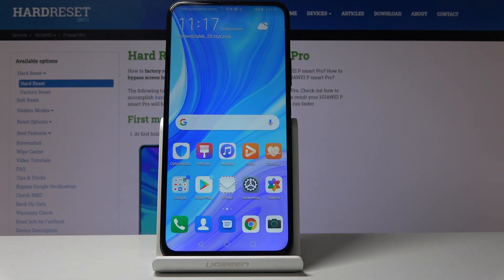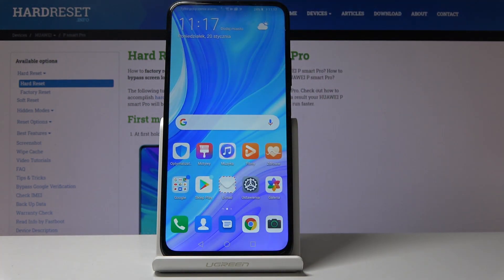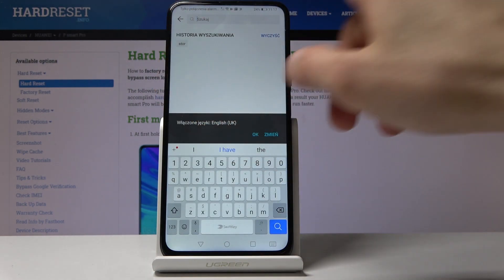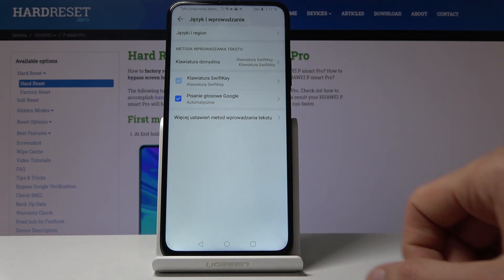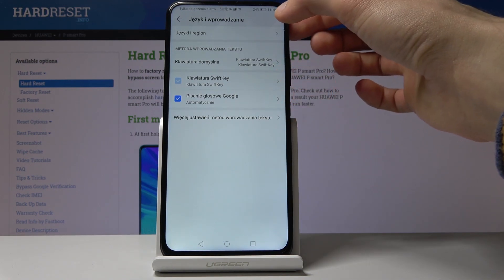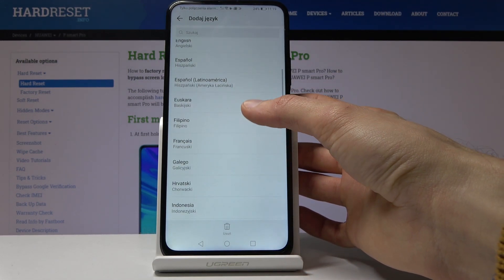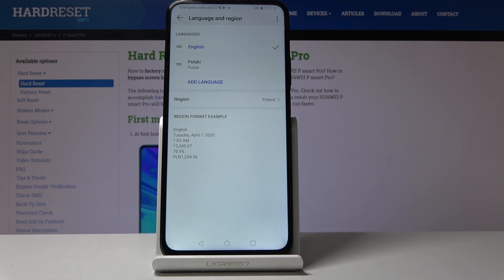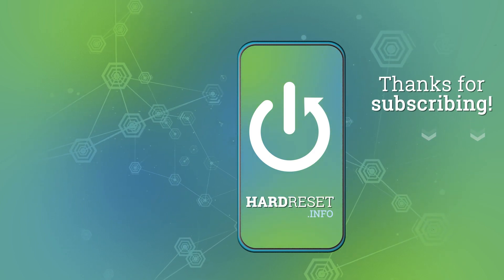How to Change Language in Huawei P Smart Pro – EMUI Language Change Instructions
If you accidentally changed language in your Huawei P Smart Pro, or for whatever reason your smartphone is set to other language, watch this video to learn how to change language. It is shown on Huawei P Smart Pro, but is relevant to other smartphones produced by Huawei, or with Android system.

How do I change the language on my Huawei P Smart Pro? How do I change the language from Chinese to English? How to change language in EMUI? How to change language in Android? How do I change my Android to English? How do I change the language back to English in Huawei P Smart Pro?